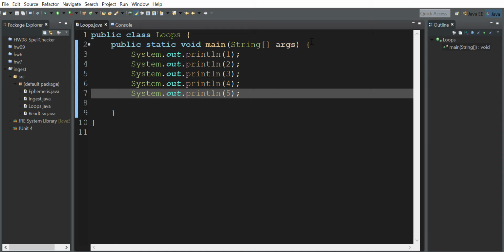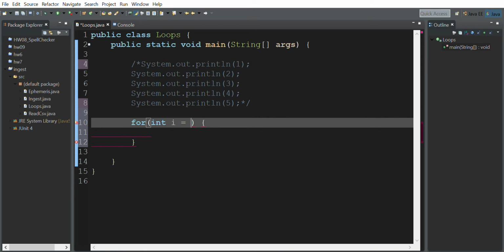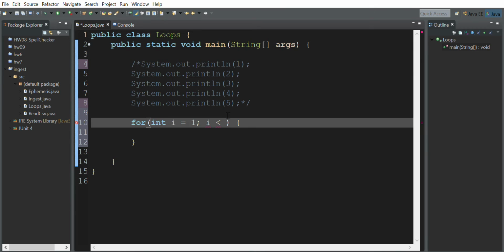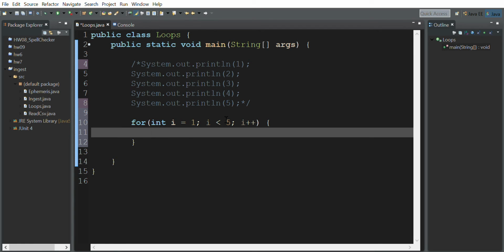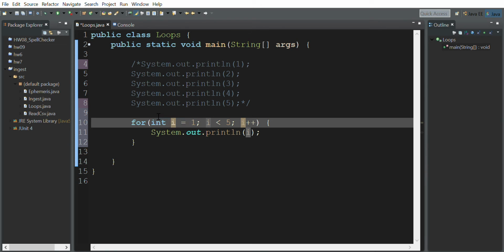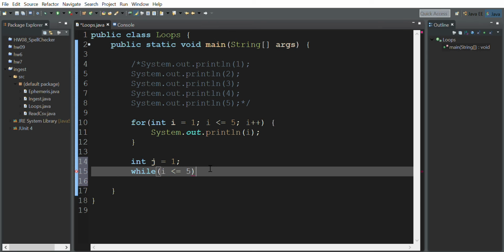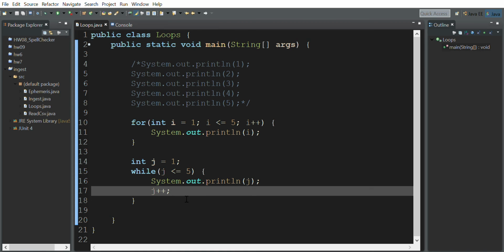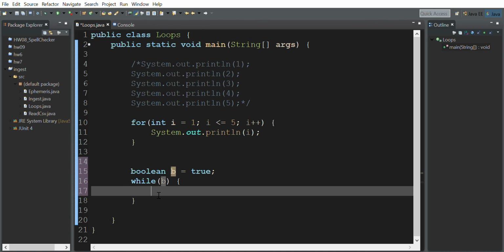123Java #3: The Basics of For Loops and While Loops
A very basic introduction to loops in Java.
1. What is the purpose of using a loop?
2. How to properly construct a for loop and a while loop
3. The different usages of for loops vs. while loops